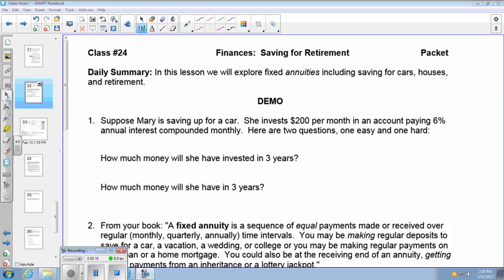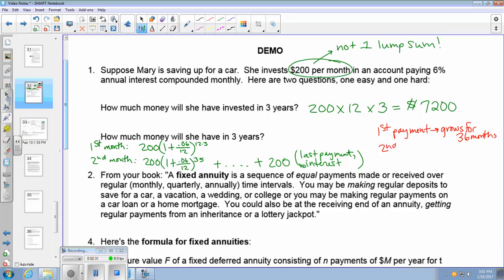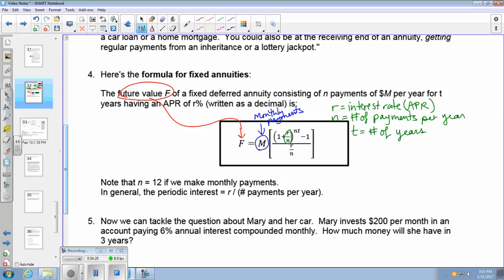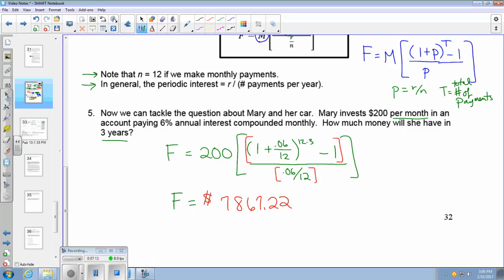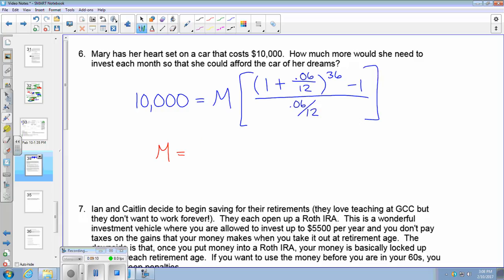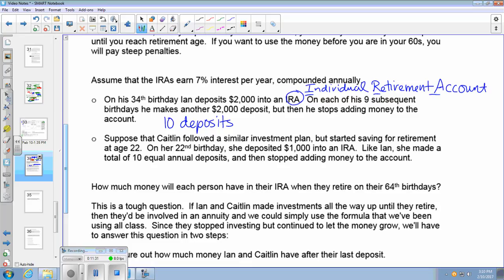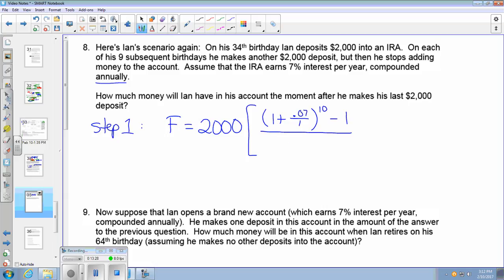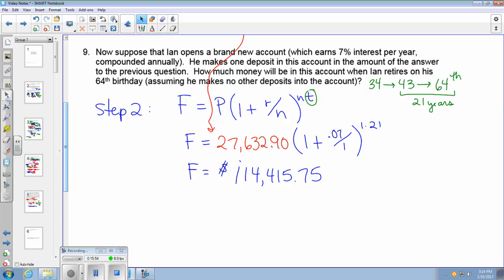117 Class #24 Saving for Retirement